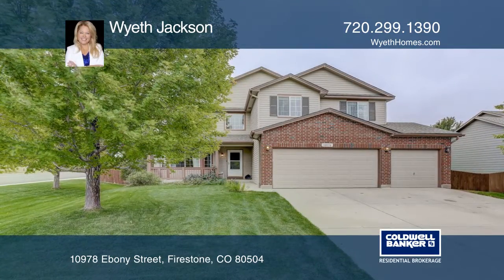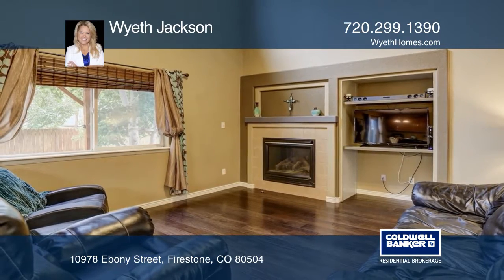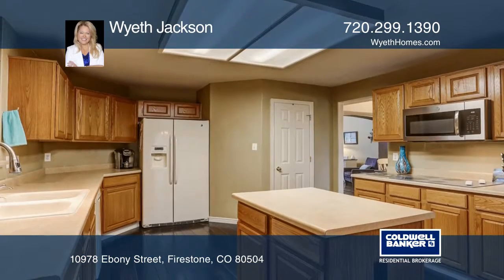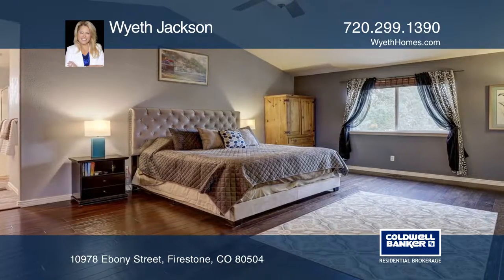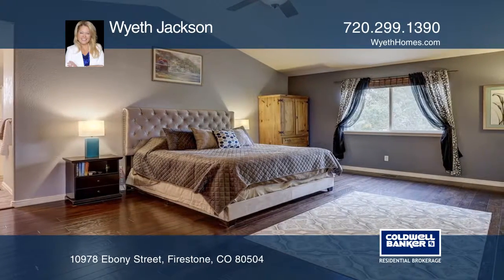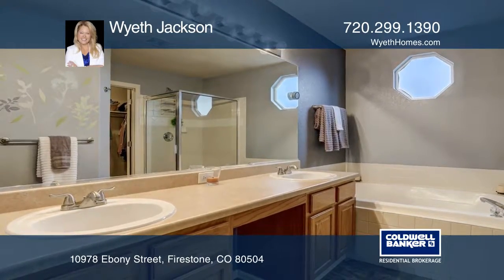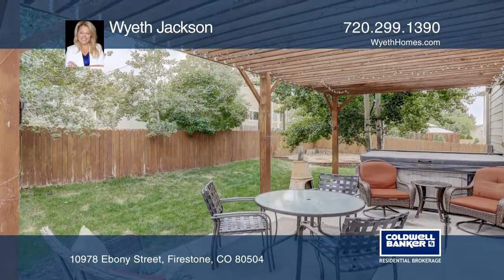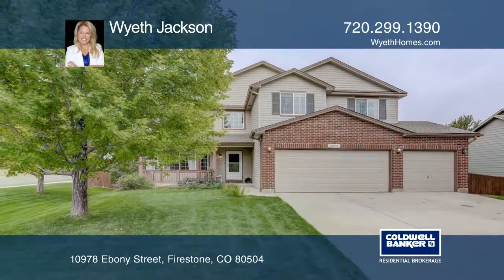Wyeth Jackson presents 10978 Ebony Street Firestone, CO | ColdwellBankerHomes.com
10978 Ebony Street, Firestone, CO

This former Melody model home sits on a corner across from open space. You enter from the front porch into a volume great room and are immediately greeted with high end coffee washed Hickory hardwood floors. Newer carpet and tile floors throughout, all flooring has been upgraded. Enjoy two spacious